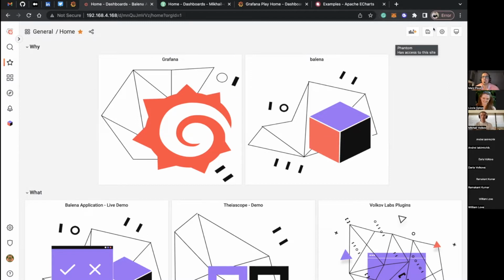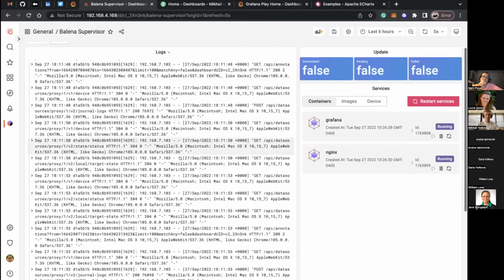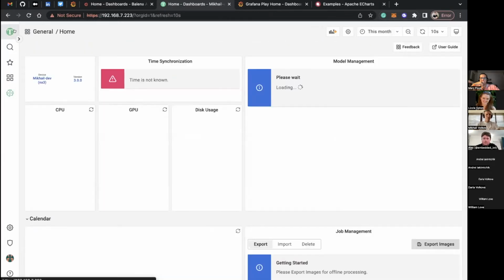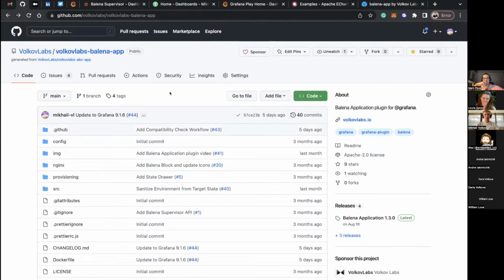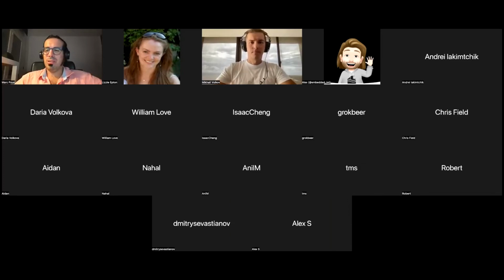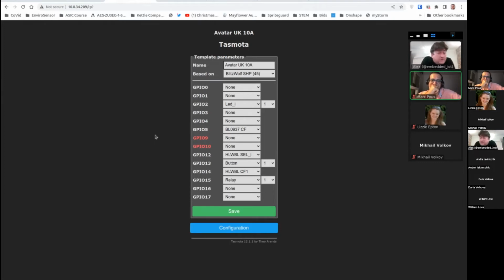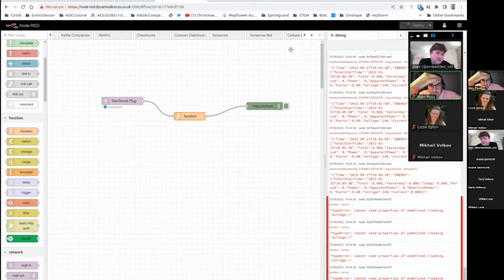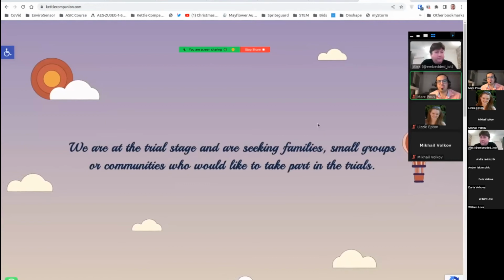balenaHub Meetup #5 - Grafana and Ming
We gather once a month to listen to the developers of popular balenaHub Fleets and Project, hear their development journey, offer feedback to improve and support each other.

balenaHub makes life easier for everyone working with IoT, edge and physical computing. If you’re a hardware manufacturer, a software engineer, an entrepreneur with a new business idea, a fleet owner that already manages devices, or simply the owner of a Raspberry Pi looking for some apps to try, we’re working to help reduce friction in edge development and hardware.

balena built this platform to enable exchange of resources between edge developers. We’re looking to empower everyone out there to build and share their projects and products with the world.

This month we had two guests:
- Display device information and manage services using balena Supervisor API directly in Grafana with Mikhail Volkov is a founder at Volkov Labs and a long-time Grafana contributor.
- MING - An OpenSource LAMP-like stack for the Internet of Things with Alex Lennon founded Dynamic Devices delivering high quality embedded solutions since 2004. He is also balena Ambassador